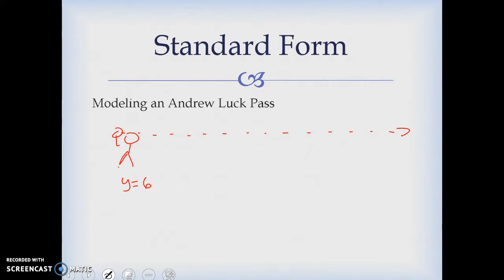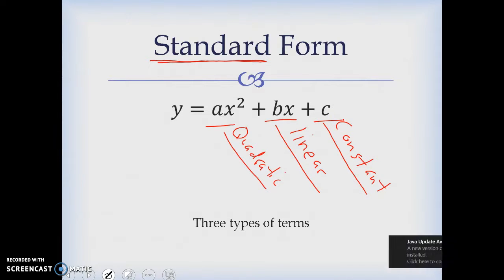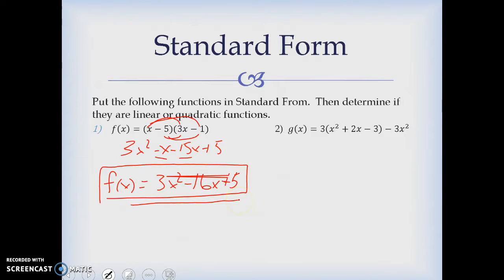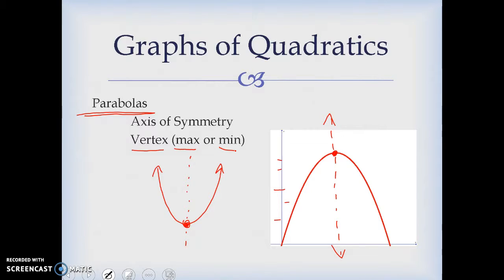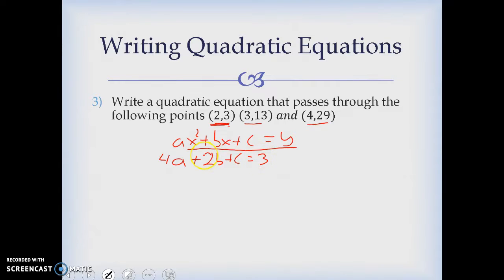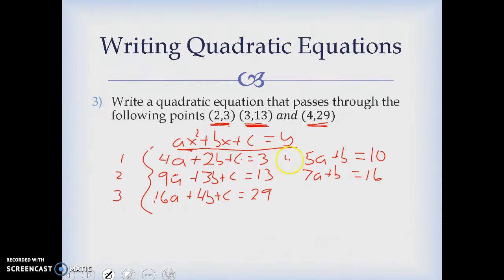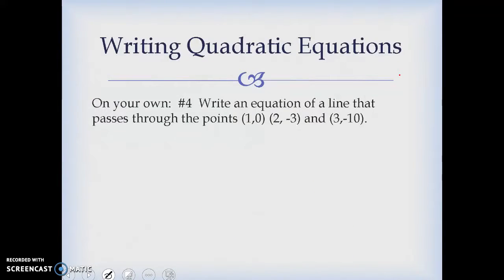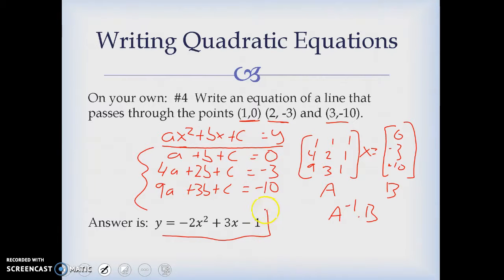Alg 2 Unit 5 ASGT #1